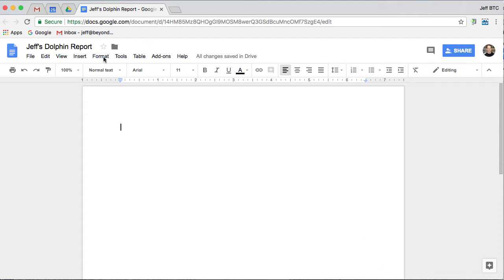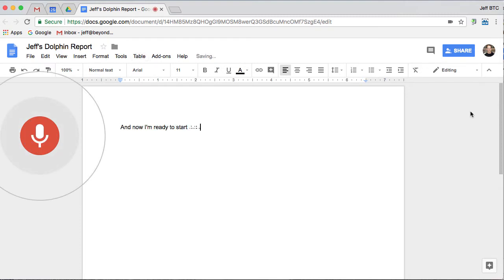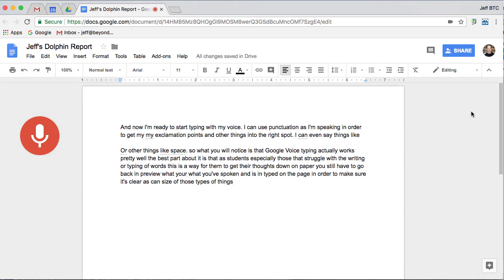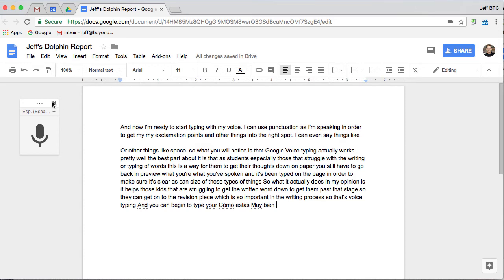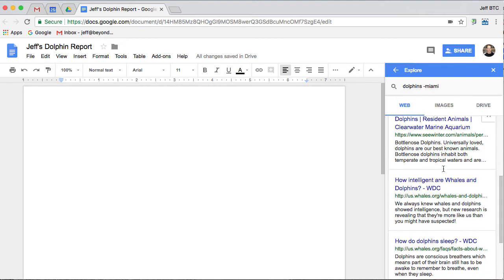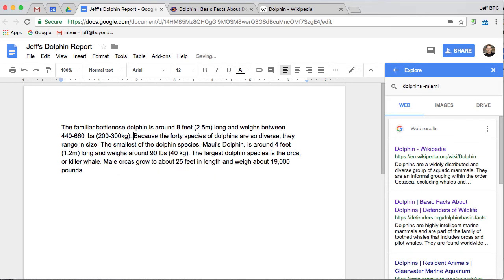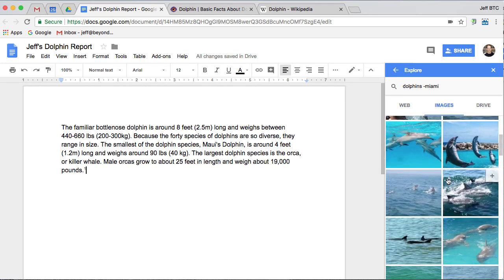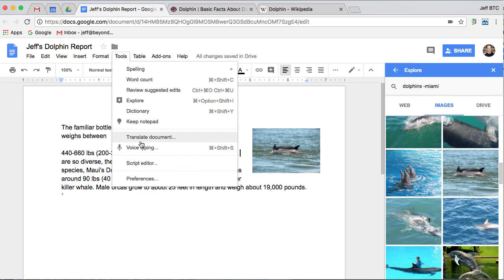Google Docs Voice Typing and Explore